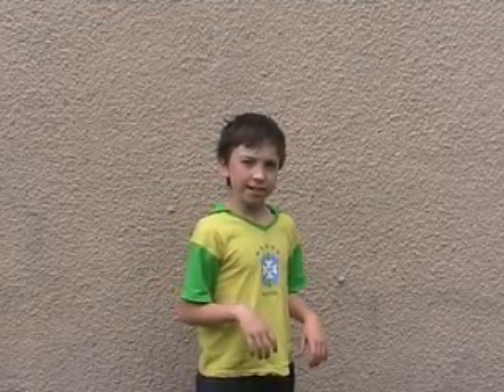Question and answer part 1.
ask   rylego a question.